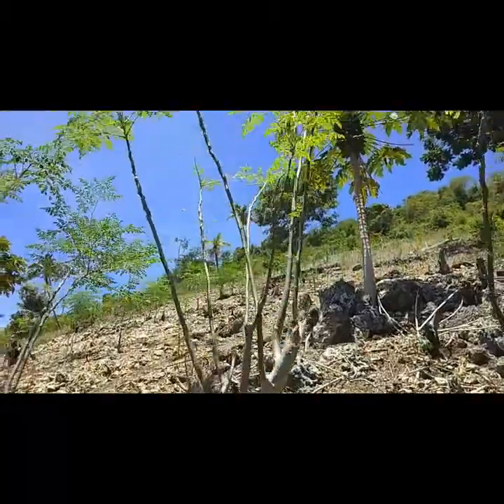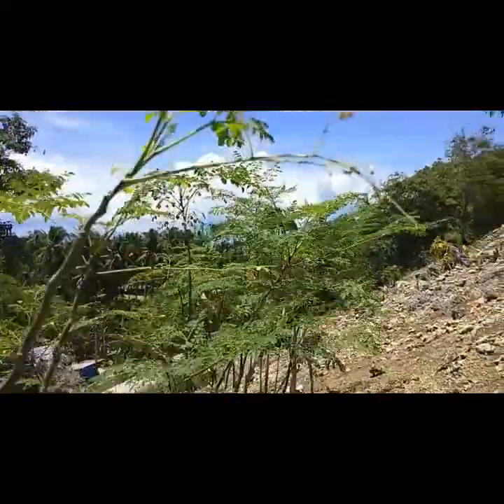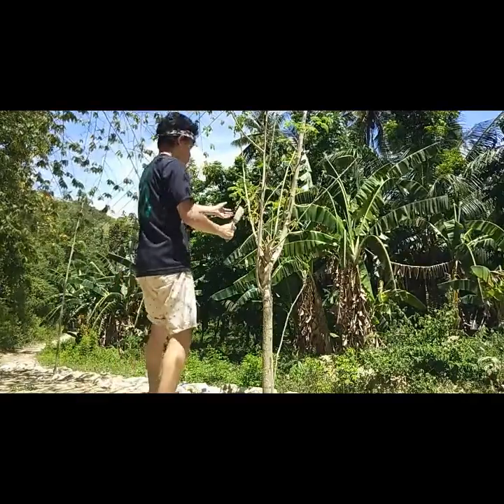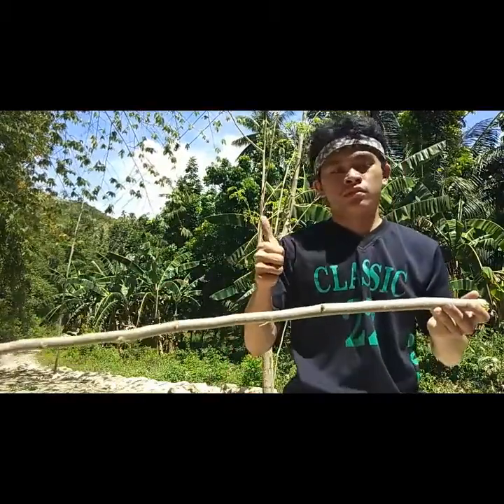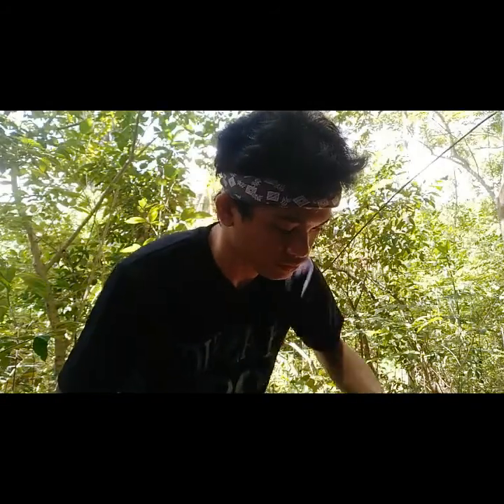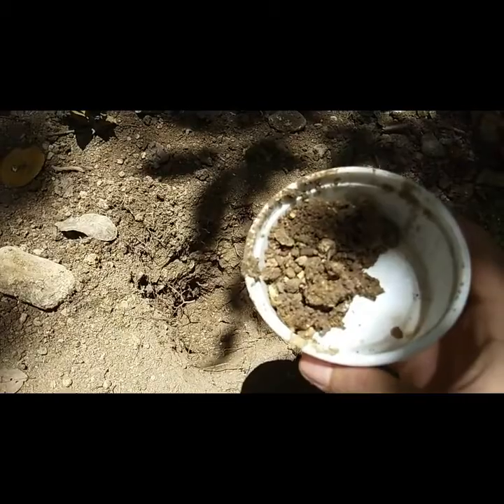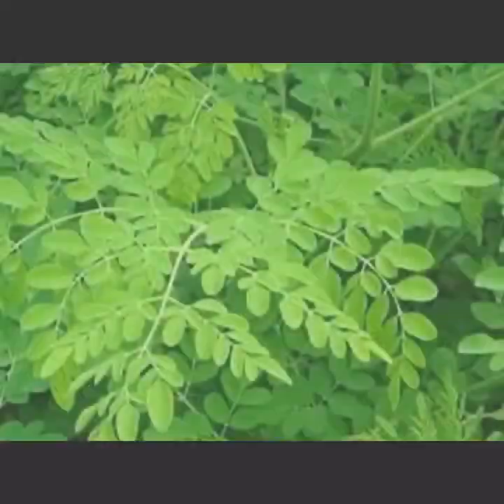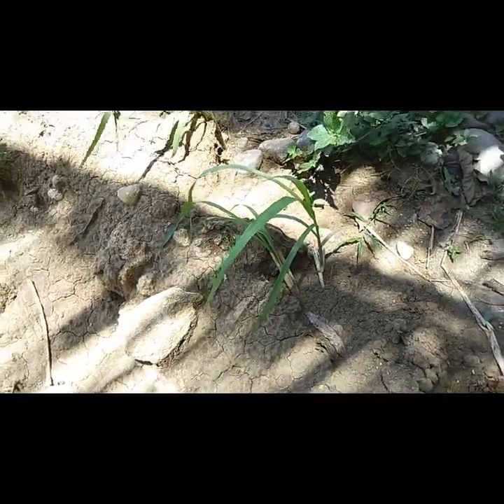THE EASIEST WAY TO PLANT MALUNGGAY USING CUTTINGS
Live and be productive😊